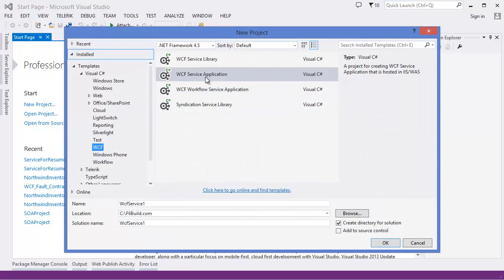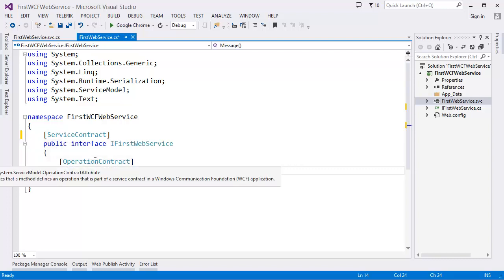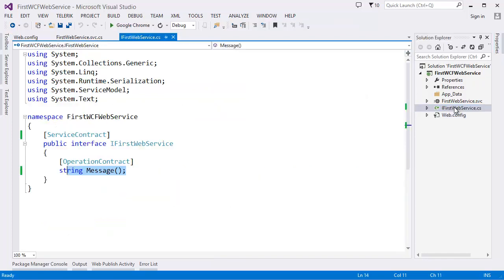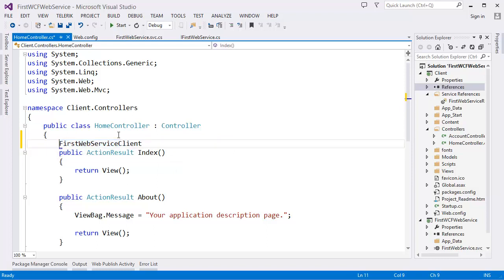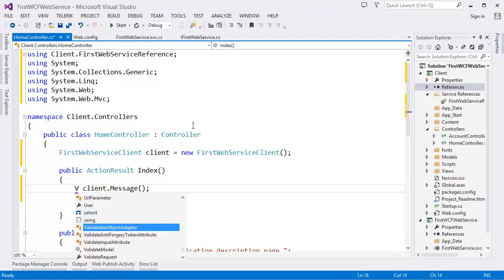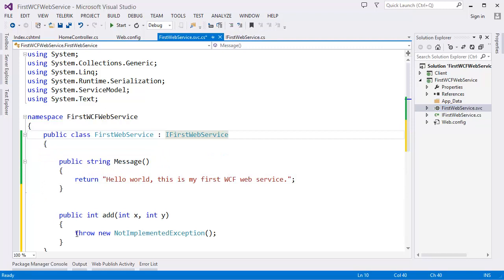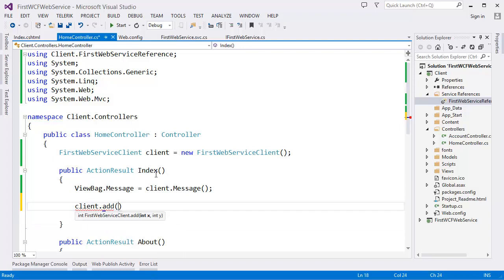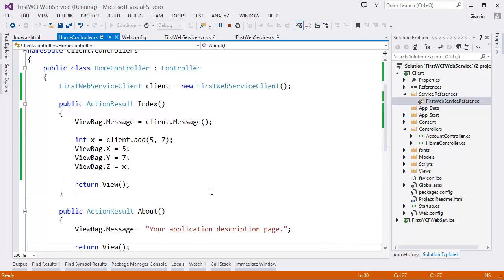WCF Tutorial Step by Step: First WCF Web Service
WCF Tutorials Step by Step.